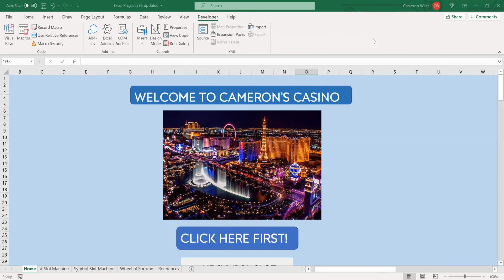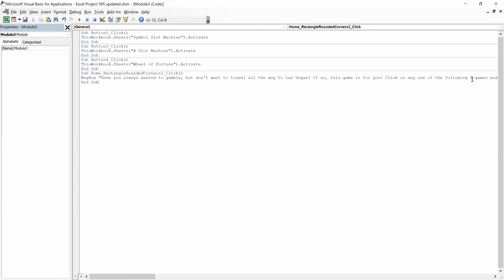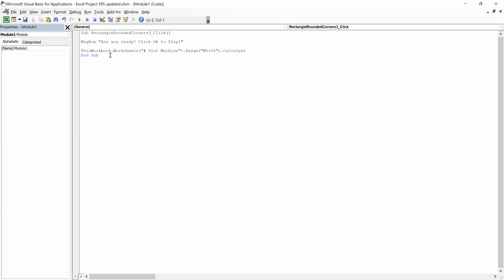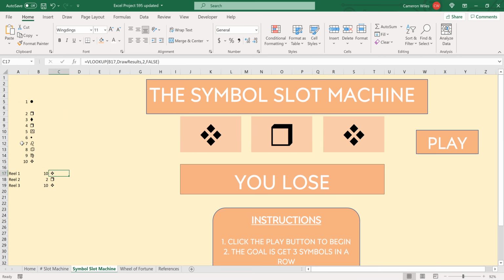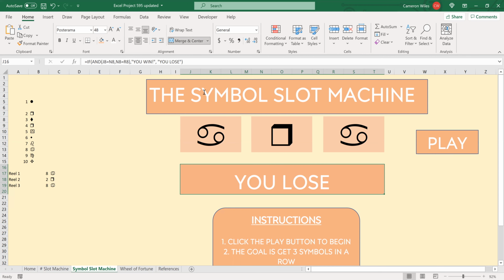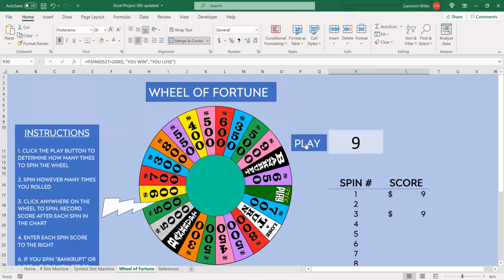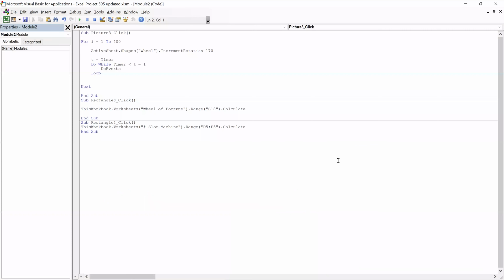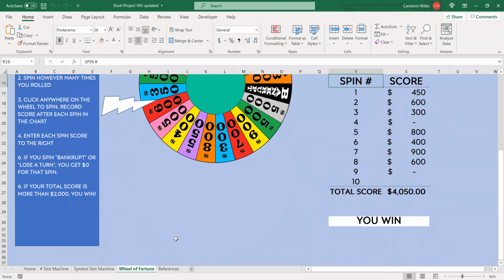Cameron's Casino Excel Project Accounting 595